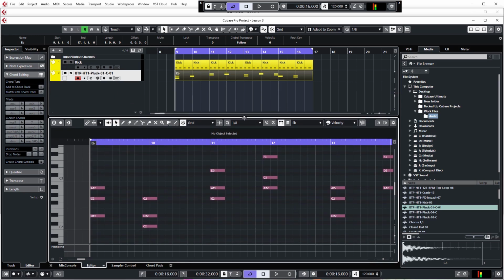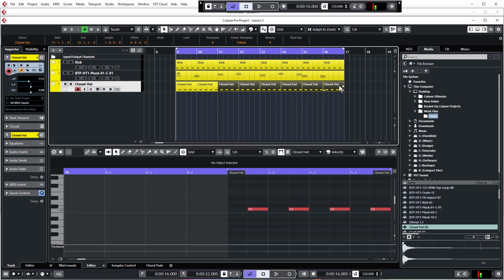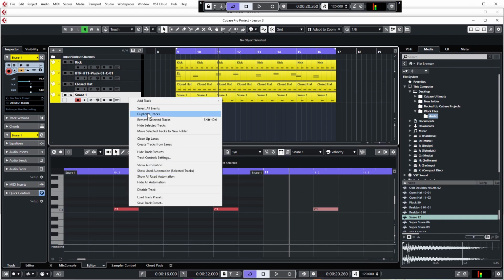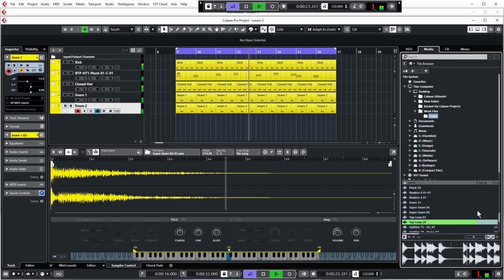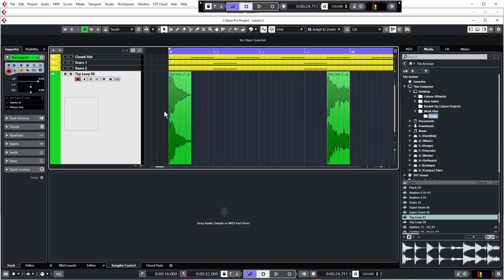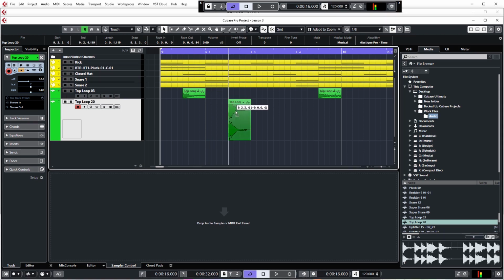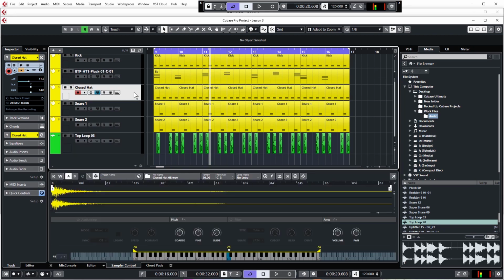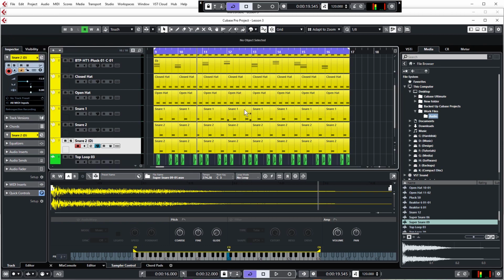Cubase 10.5 Tutorial - Beginners Lesson 3 - Drum Beats & Editing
This Cubase 10.5 tutorial will teach you everything you need to be able to make, record, arrange, mix and master your own tracks in Cubase. You will learn to use Cubase whilst making a track from start to finish. You can follow along in all versions of Cubase (AI, LE, Elements, Artist & Pro). You can also follow along in Cubase 10 as well as there is very little difference between the two.

So you will not only be learning how to use Cubase but also you will be learning music production techniques and even more importantly you will learn when, where and why you should be applying the skills you have learnt. That way, when you go to make your own music, the knowledge you have learned will be much more accessible to you.

There is no easier or fun way to learn Cubase than to make a song yourself from scratch, with guidance from experts all the way through. In this 22 lesson beginner's tutorial, you get straight into making music and learning how to make your own tunes.

Cubase
Cubase tutorial
Cubase 10.5 tutorial